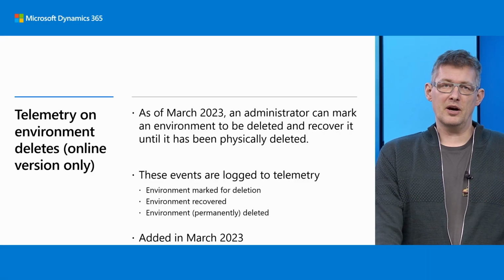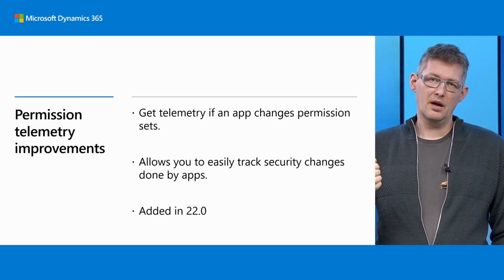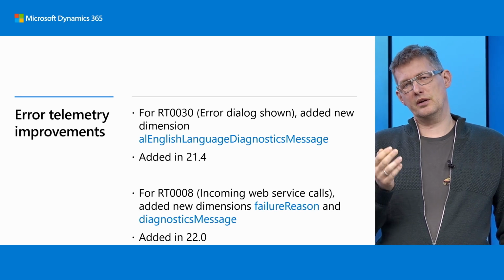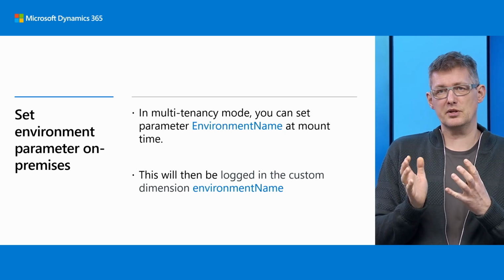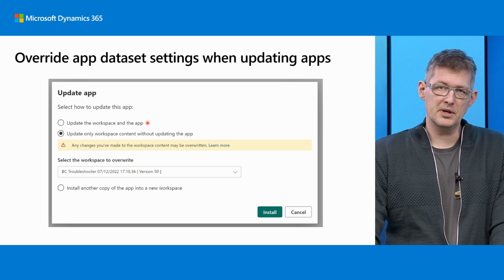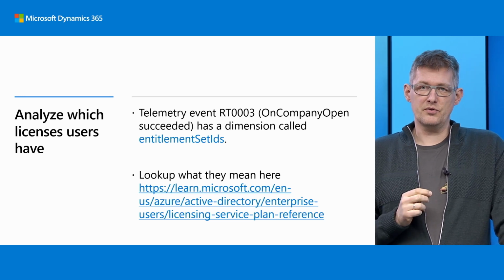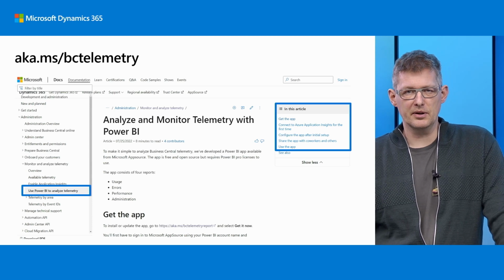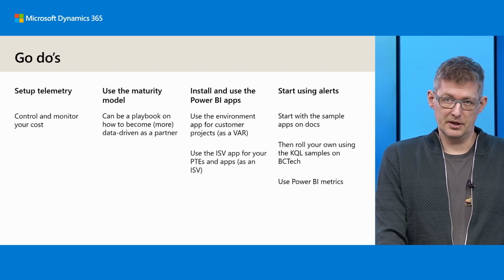Dynamics Business Central 2023 Wave 1 - What's new in telemetry